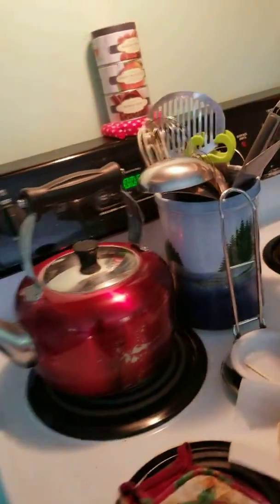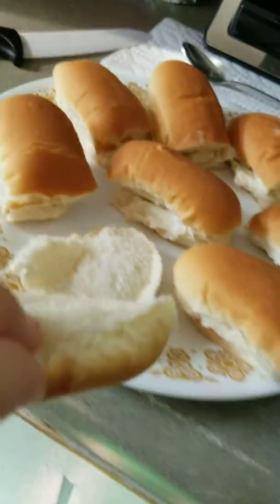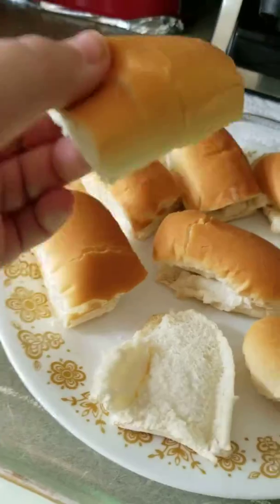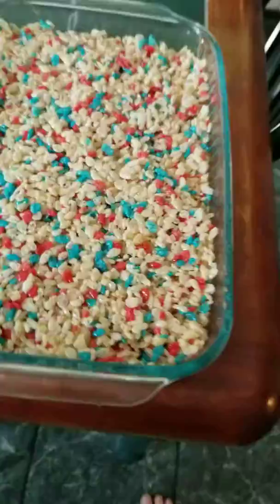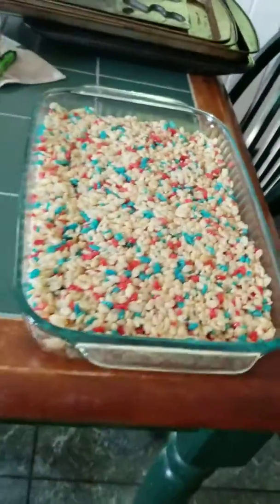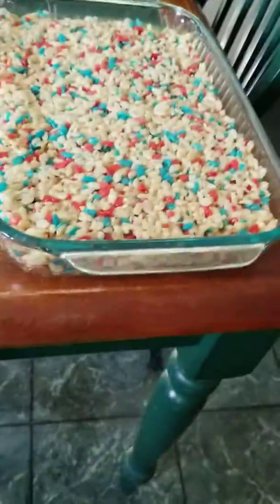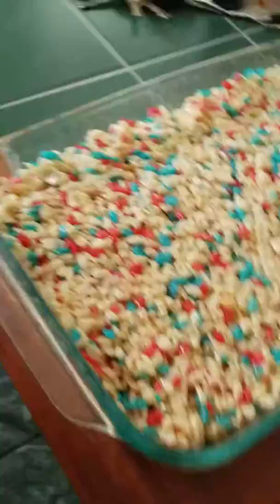Cocking chicken sliders part 1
back to school rizzcrispy chrebet # chicken sliders